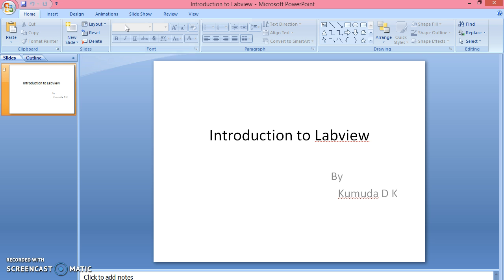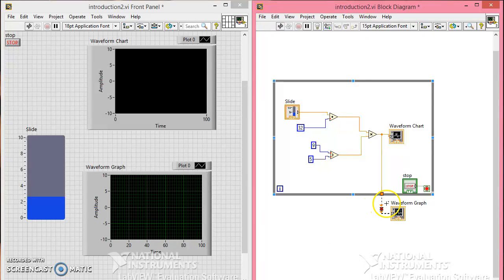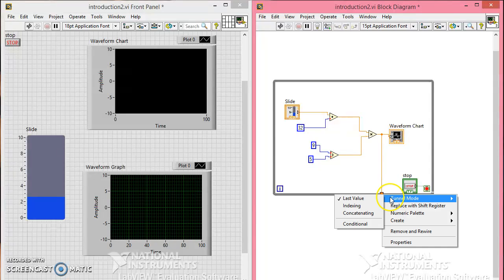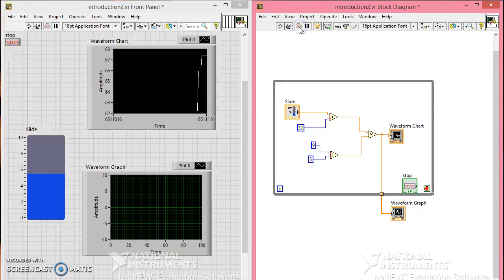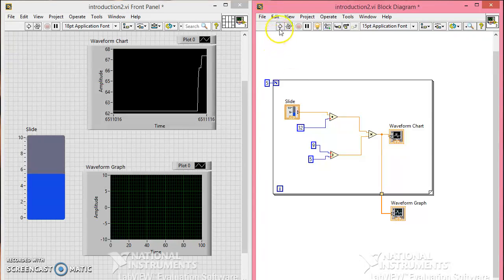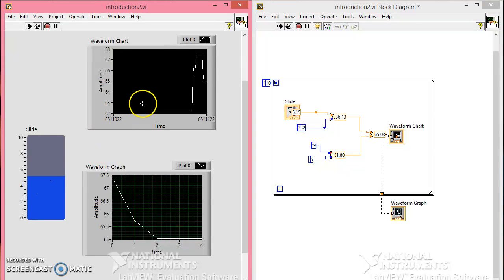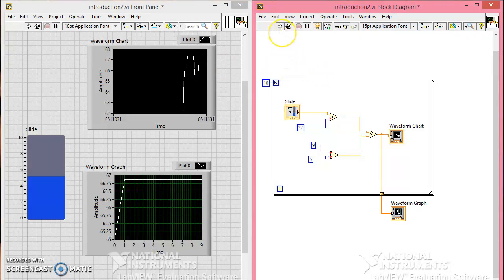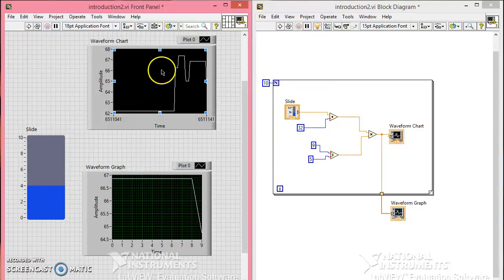video3 labview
Description